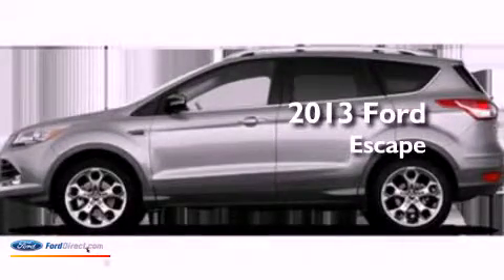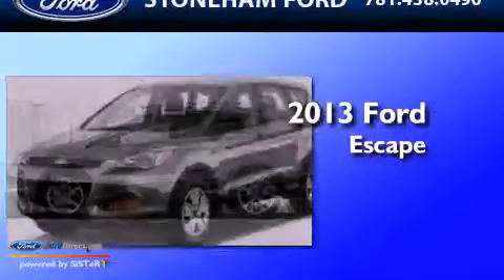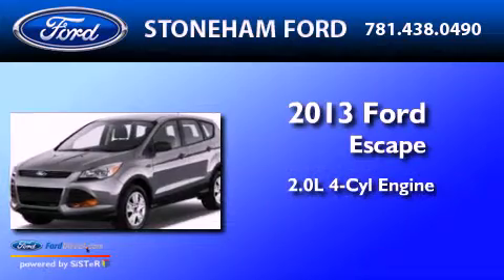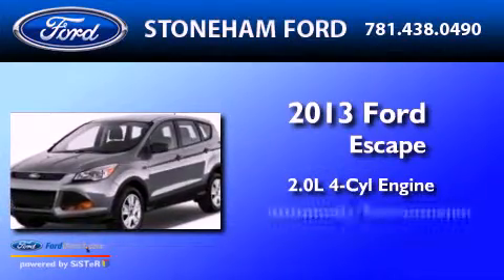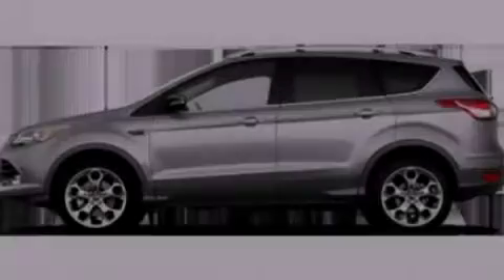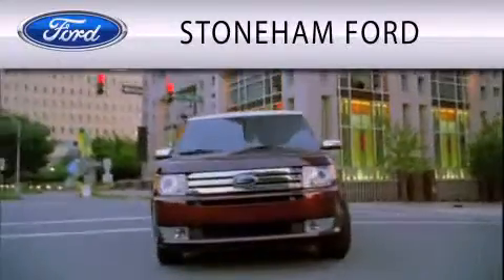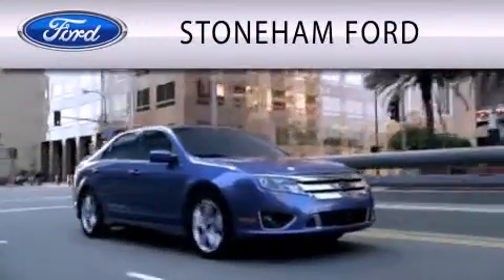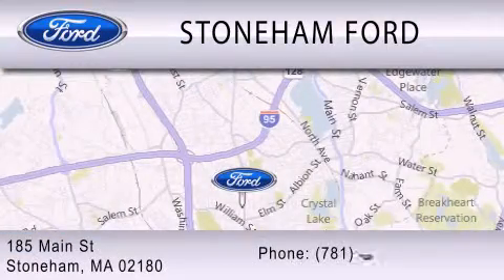2013 FORD ESCAPE Stoneham MA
Year : 2013
 Make : FORD
 Model : ESCAPE
 Engine : 2.0L I4 16V GDI DOHC TURBO
 Trans . : 6-SPEED AUTOMATIC
 Exterior : INGOT SILVER METALLIC

 Stock : 13282